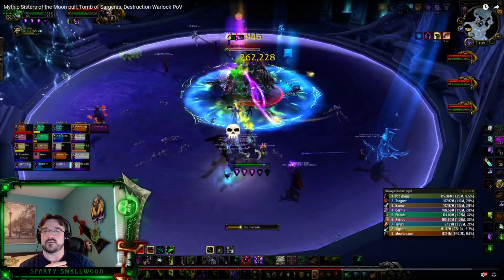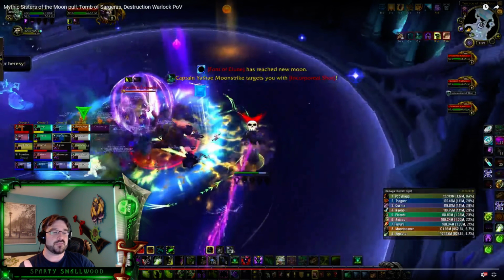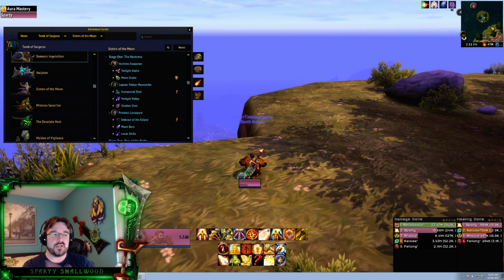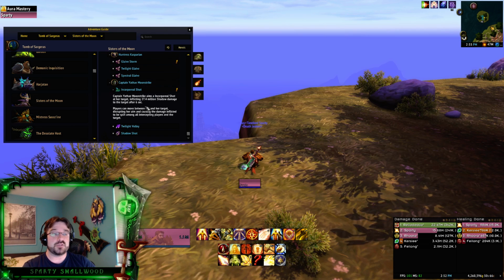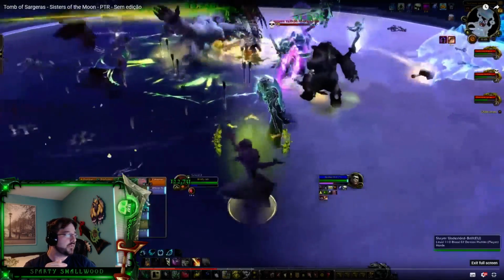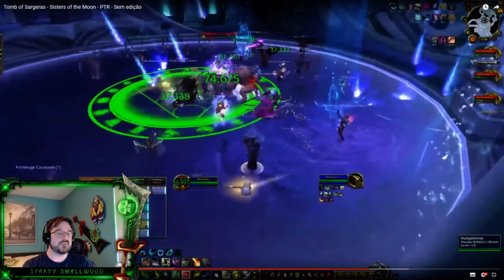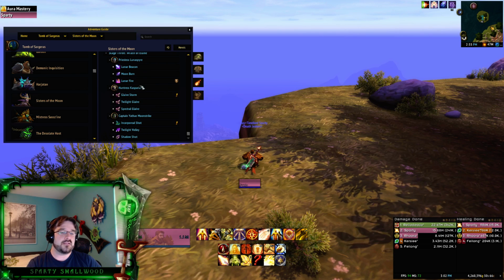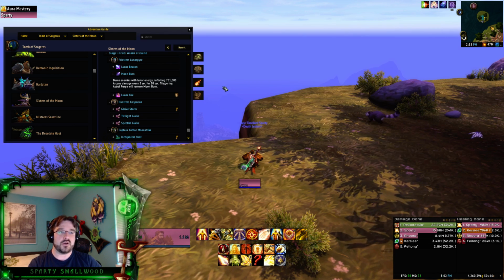Coach's Corner - Preparing for ToS - Sisters of the Moon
Join Sparty in this interactive  review of the Sisters of the Moon encounter to help viewers prepare for the new raid encounter Tomb of Sargeras.

Weak Auras - !wa
Guides: !tosguide